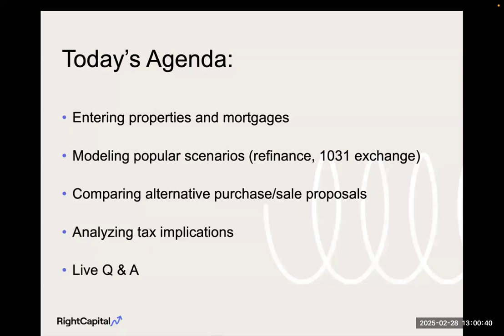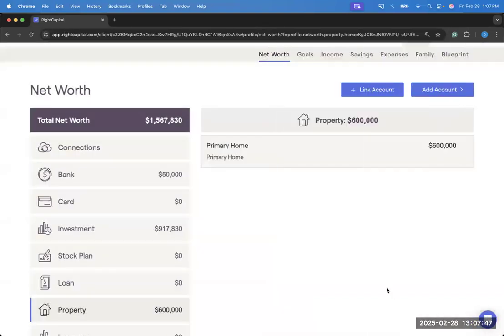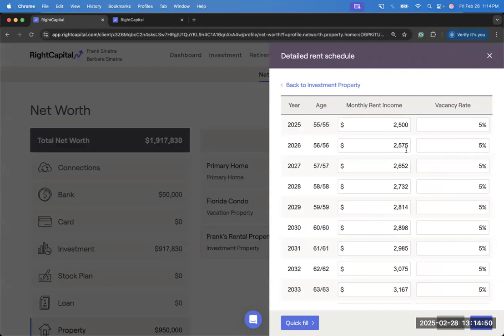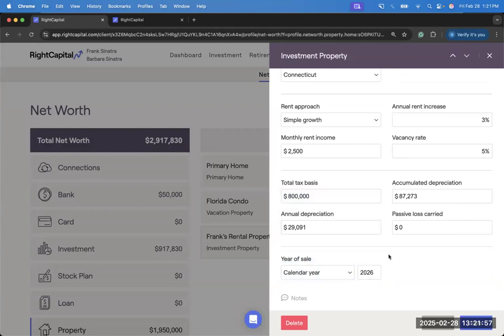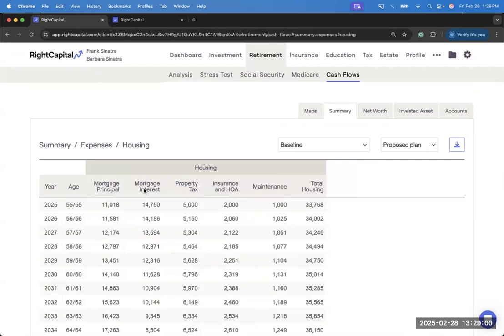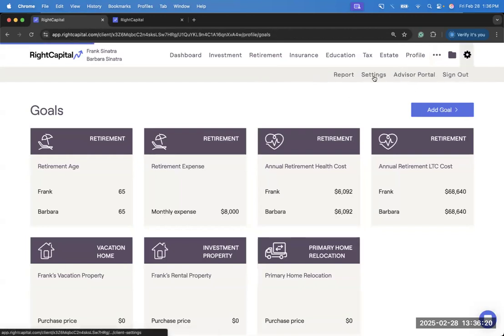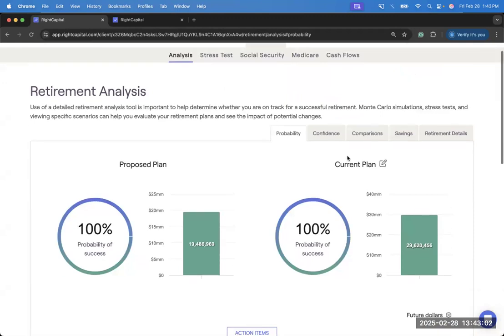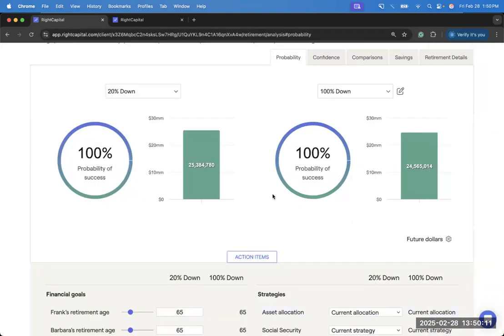A Guide to Modeling Properties in RightCapital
Whether your client owns a primary residence, vacation home, or a portfolio of investment properties, having a strong grasp of property modeling is essential for effective financial planning. Join us for a detailed case study reviewing:

• Entering properties and mortgages
• Modeling scenarios such as a refinance and 1031 exchange
• Comparing alternative purchase and selling proposals
• Analyzing tax implications

📊 About RightCapital